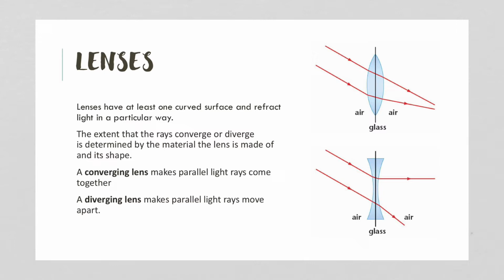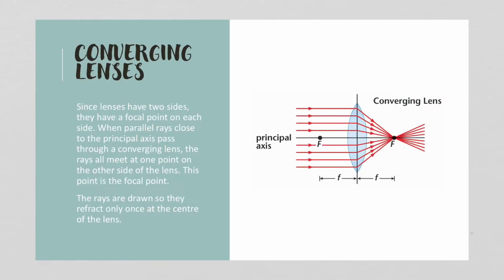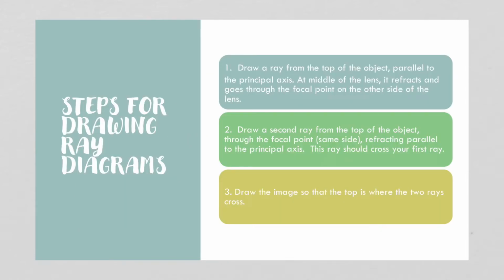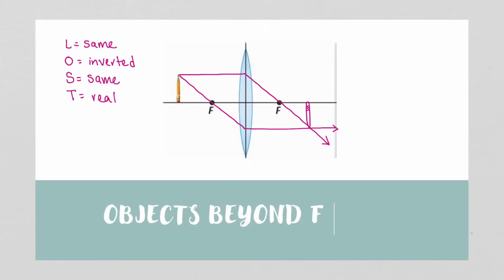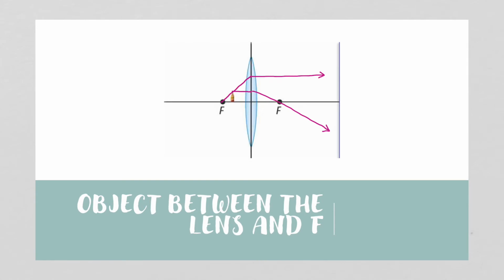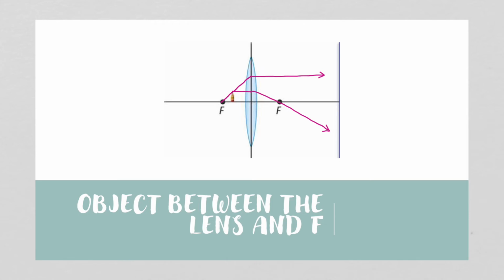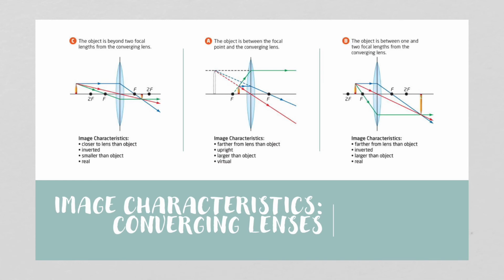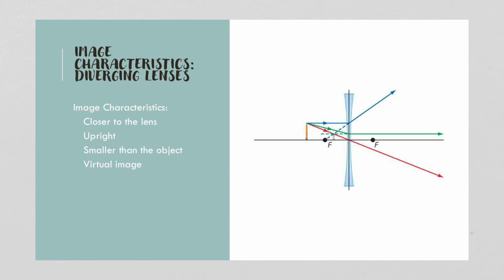Lenses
Learning how lenses affect the image